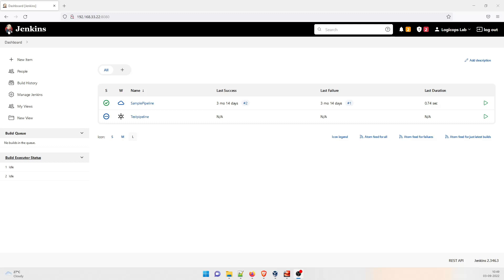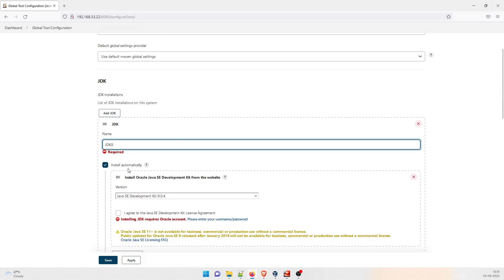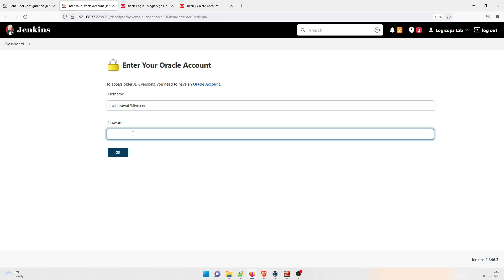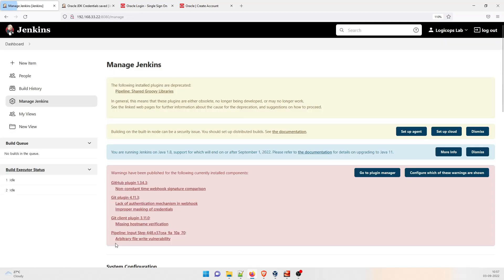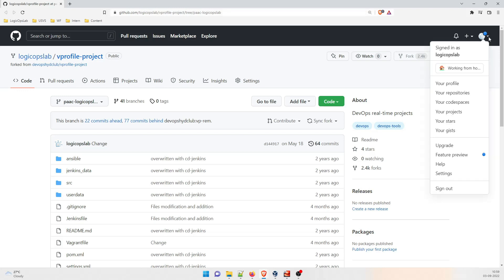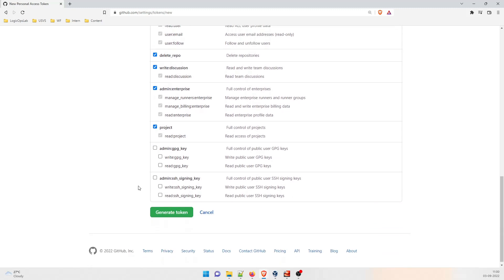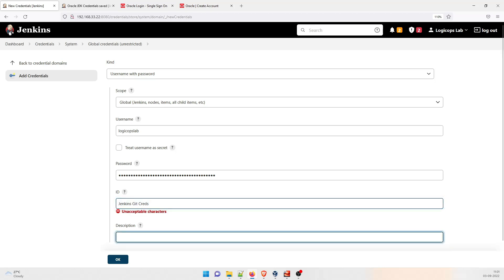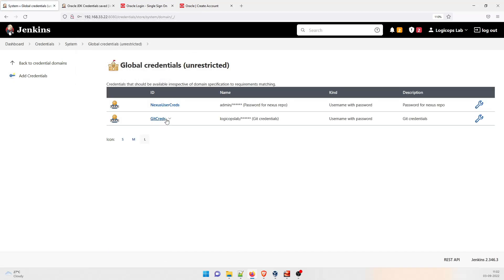JDK Integration with Jenkins | GitHub Integration with Jenkins | Maven Integration with Jenkins | 09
JDK Integration with Jenkins | GitHub Integration with Jenkins | Maven Integration with Jenkins

Hey folks,

Welcome to another video in the series "DevOps Real Time Projects" #3. in today's video we are going to talk about these things

1) How to integrate JDK with Jenkins
2) How to integrate Github with Jenkins
3) How to integrate Maven with Jenkins